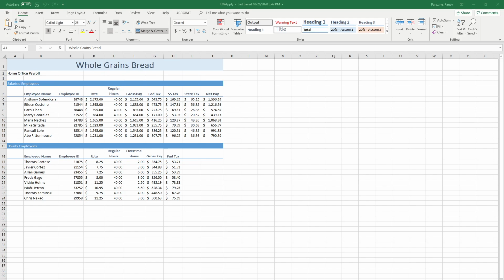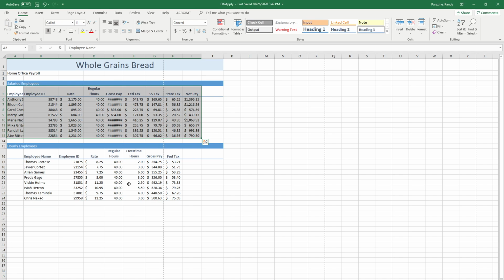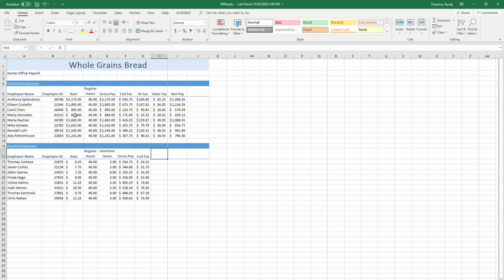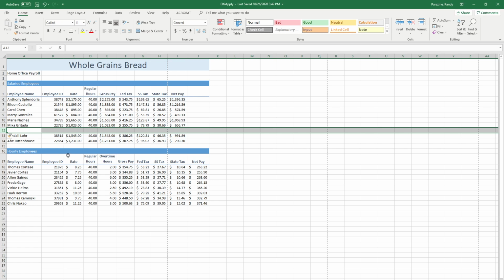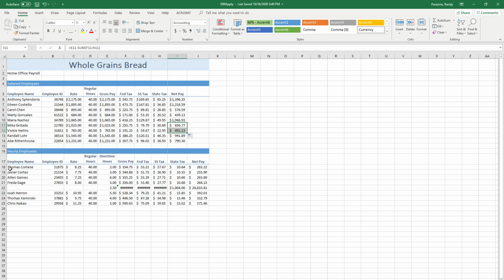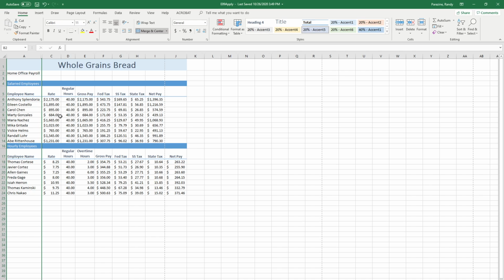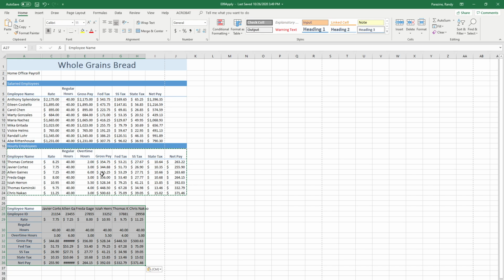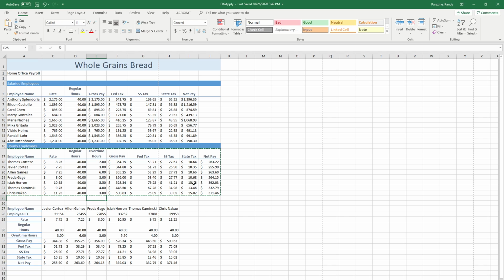Excel Apply 9